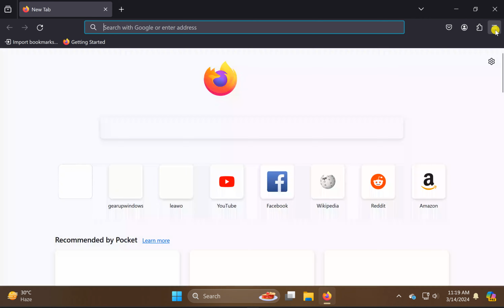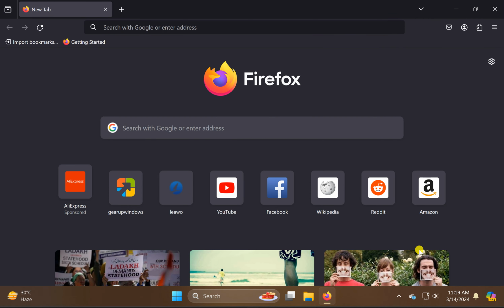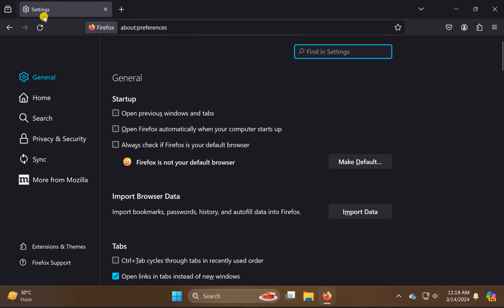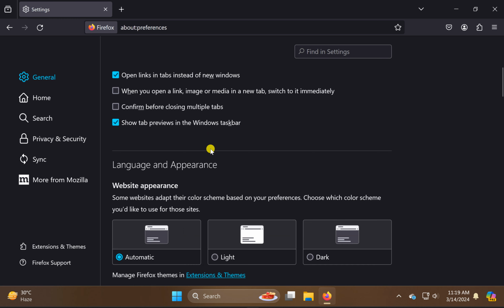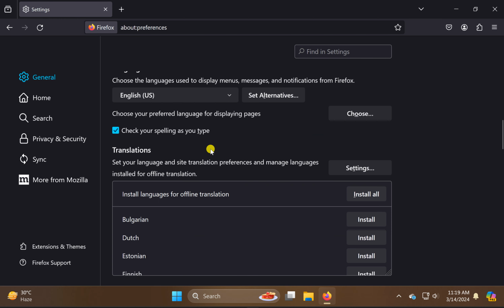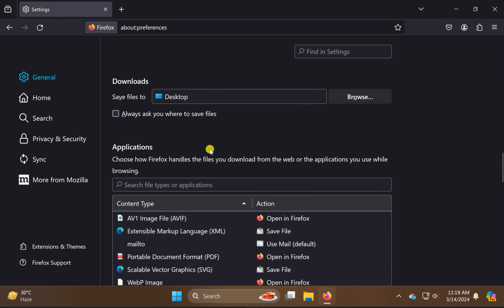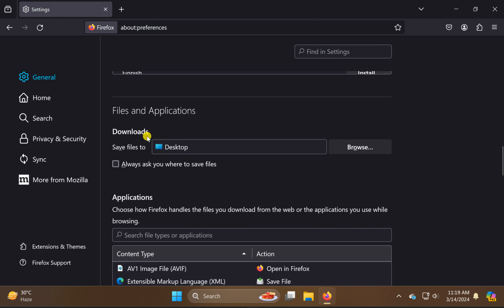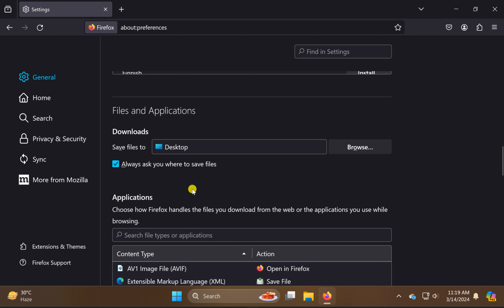How to Make Firefox 'Always ask you where to save files' on Windows 11 or 10 | GearUpWindows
Title: How to Make Firefox 'Always Ask You Where to Save Files' on Windows 11/10 | GearUpWindows Tutorial

Description:
Welcome to GearUpWindows! In this tutorial, we'll guide you through the process of configuring Mozilla Firefox to always prompt you to choose the download location for your files on Windows 11 or 10.

Are you tired of files cluttering up your Downloads folder without your consent? We've got you covered! By following our step-by-step instructions, you'll gain full control over where your downloads go every time you click that download button in Firefox.

Whether you prefer organizing your files meticulously or just want to keep your Downloads folder neat and tidy, this tutorial will empower you to customize Firefox's behavior to suit your needs.

Join us as we demystify the process and empower you to take charge of your download experience on Firefox. Let's dive in and optimize your Firefox browsing experience together.